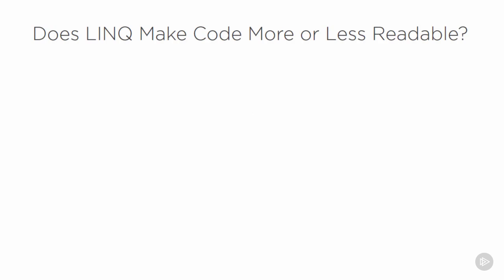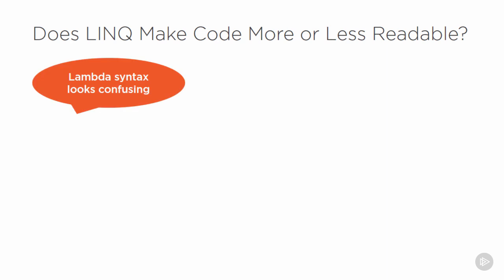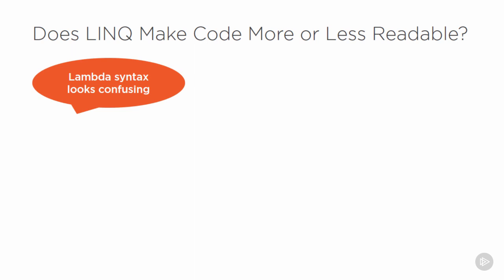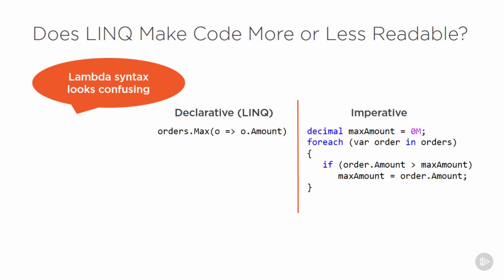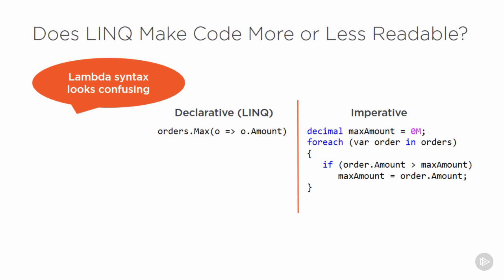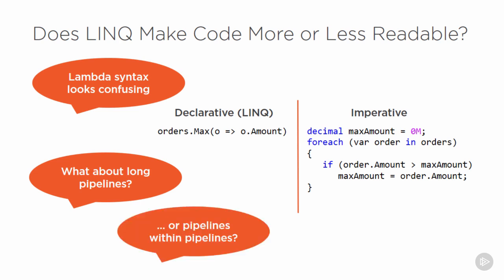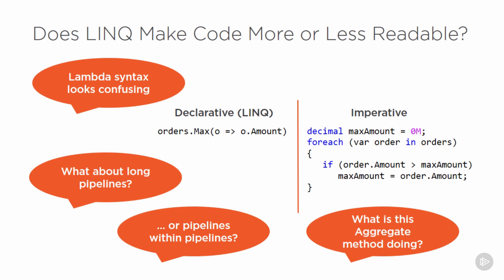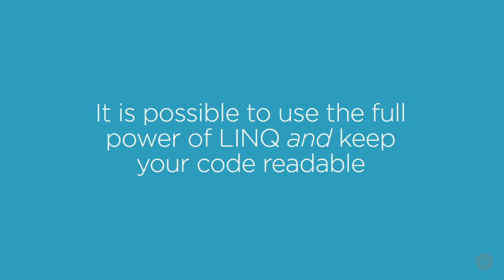05 02 Why Clean Code Matters